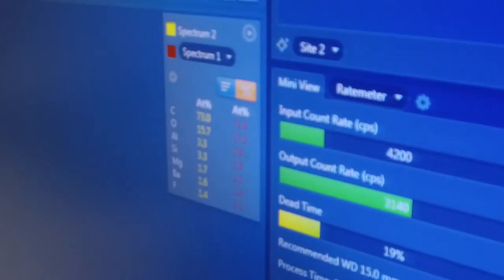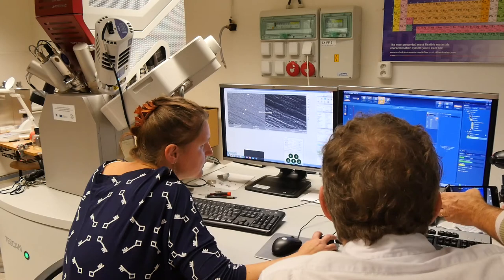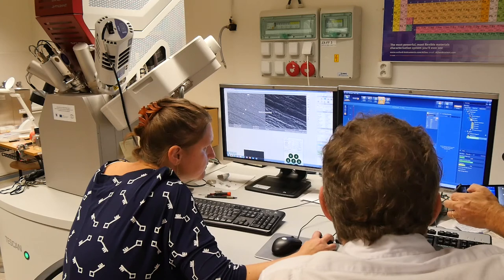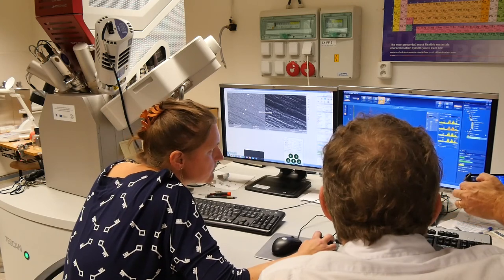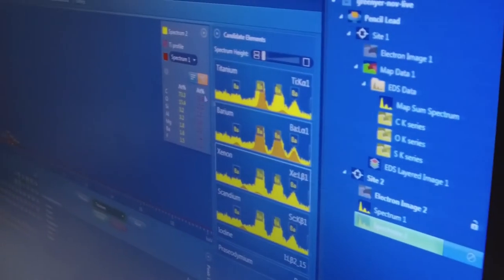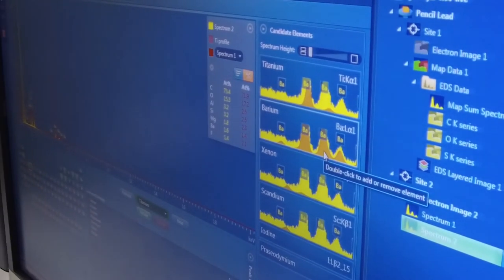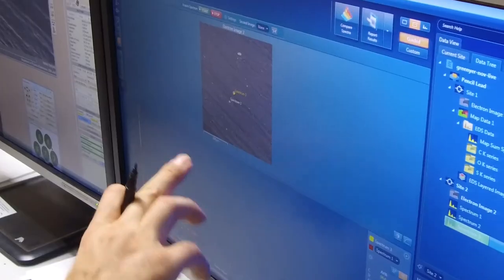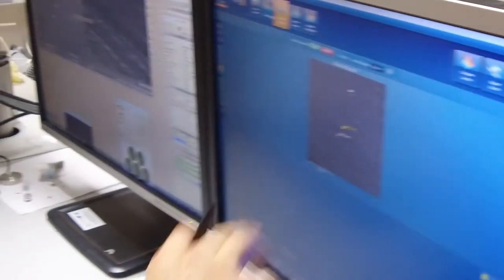Analysing 0.3mm pencil lead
Please see related blog post here